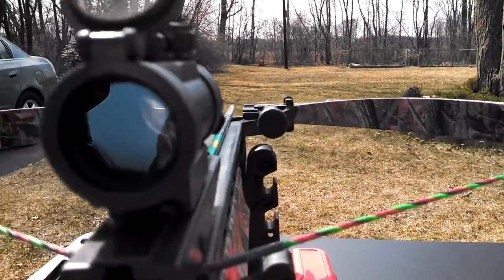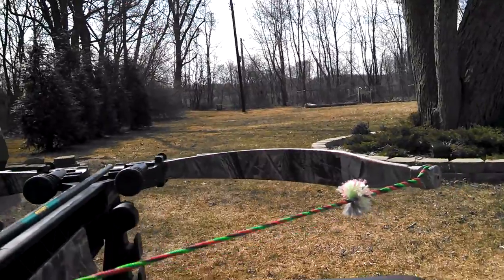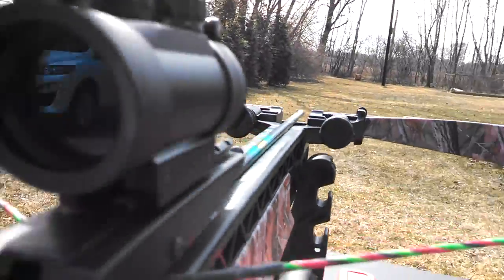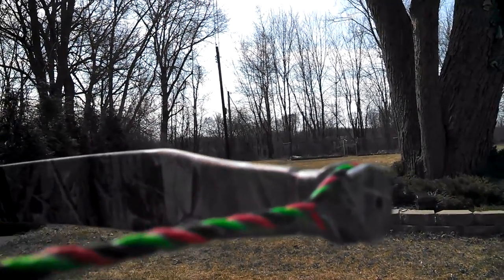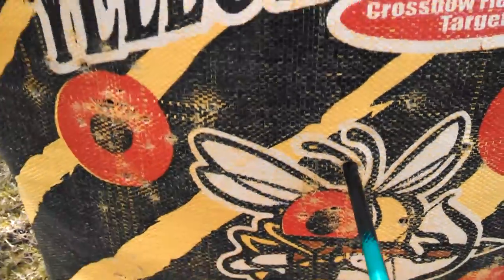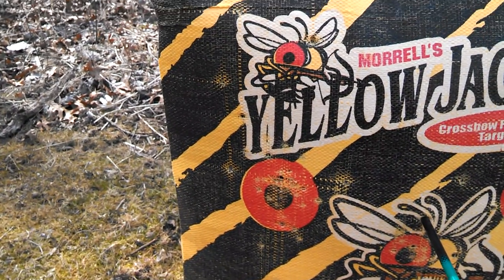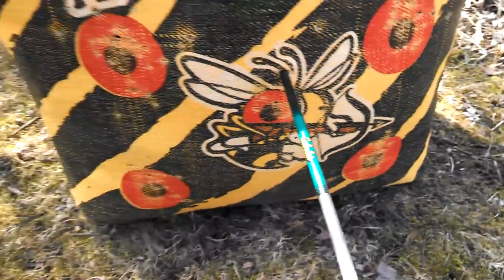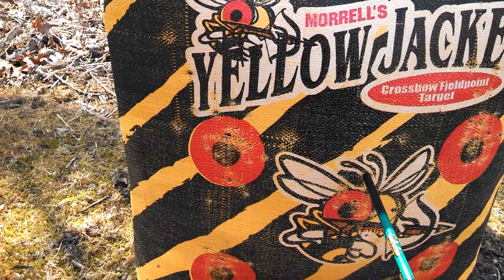Excalibur Ibex 54 Yards Part 2